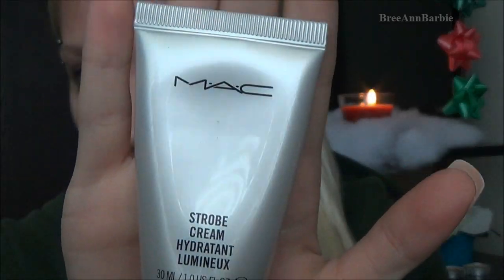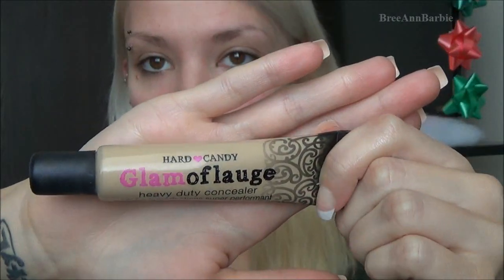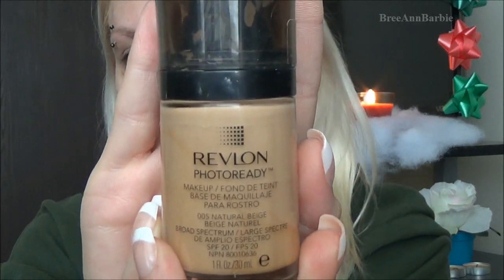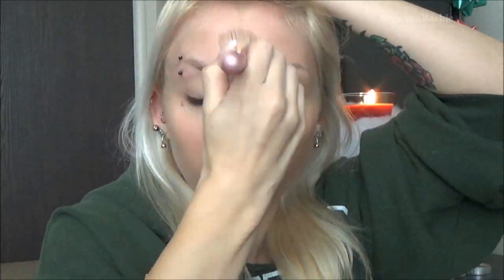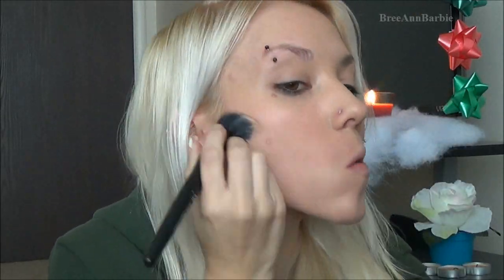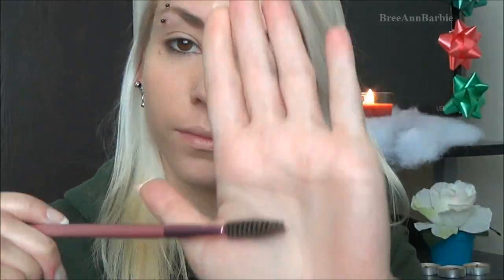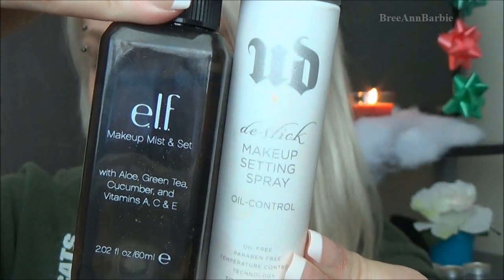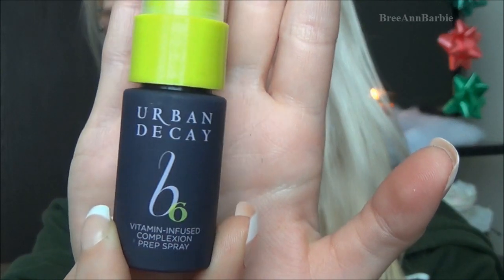My Updated Foundation Routine.